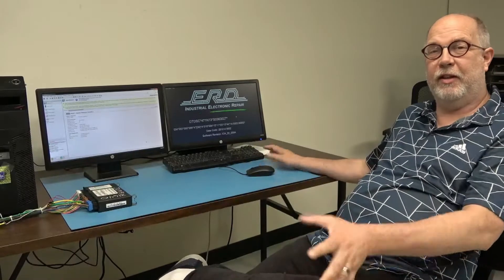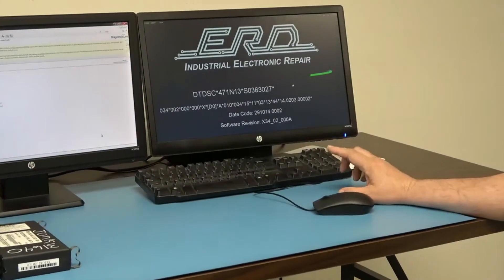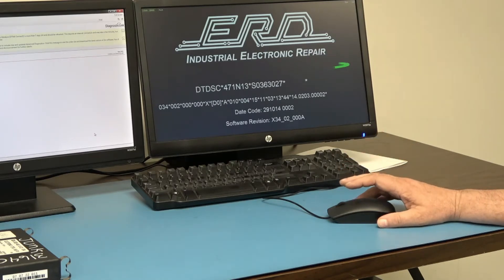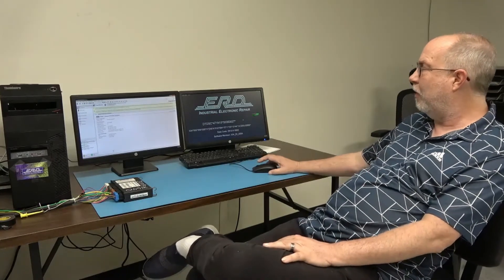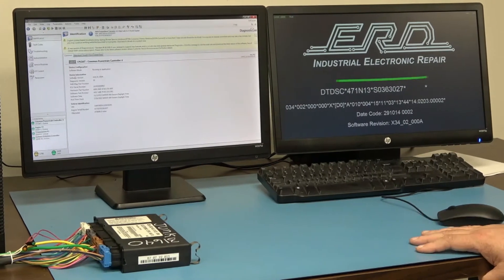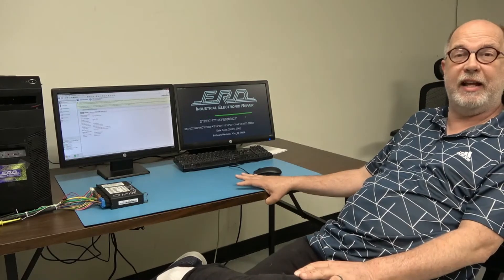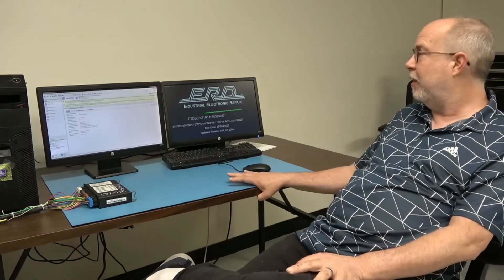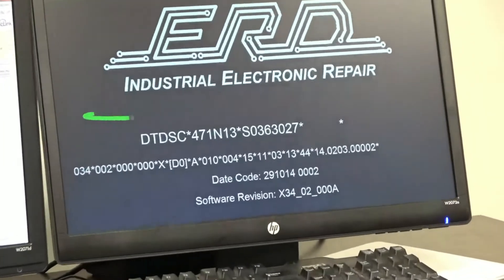Reflashing your ERD Repaired Freightliner Cascadia CPC4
Join the over 2000 satisfied customers at wefixcpc4.com, where we have a 99.5% track record with CPC4 repairs.

Go to erd-powertrain.com for our anti-theft quick release cord, making it easier for you to safely install and remove your CPC4 with having to worry.

The "guy in the video" explains in detail the ERD CPC4 repair and the reflashing process. Every ERD repaired CPC4 is fully tested as you can see in the video using our Diesel Laptop. When your CPC4 is returned to you the documentation that comes with the repair may state that this unit needs to be fully reflashed by a qualified dealer. As "the guy in the video" states if reflashing does not work please check the wiring harness and connectors as these are weak points in the system.
Follow our Youtube channel for more information!
for turnaround times, pricing and shipping.